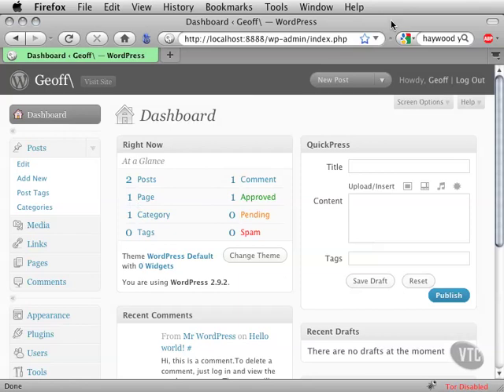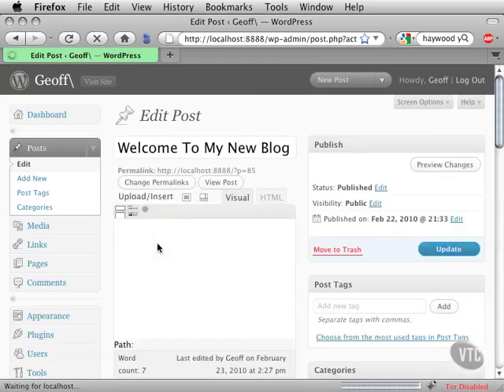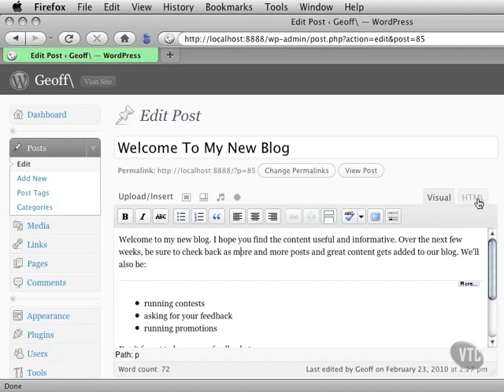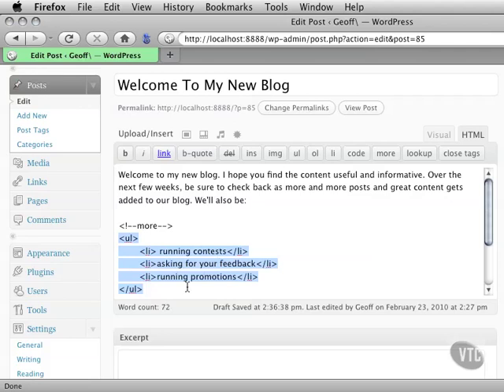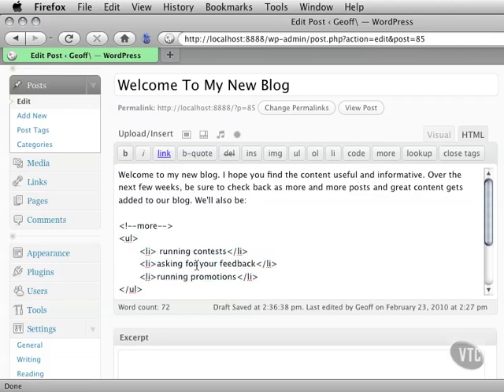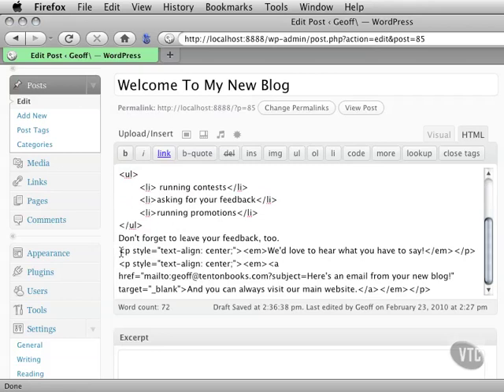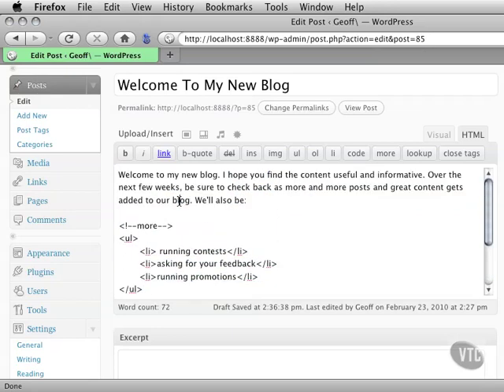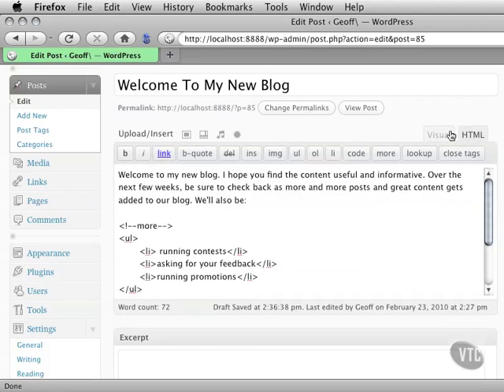03 Touring the HTML Editor